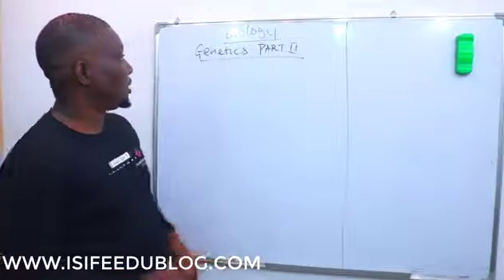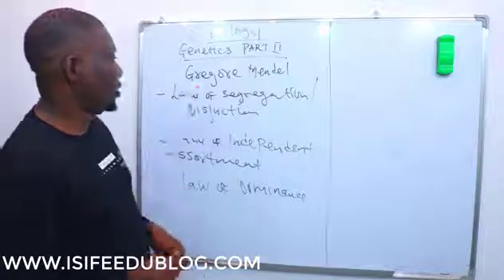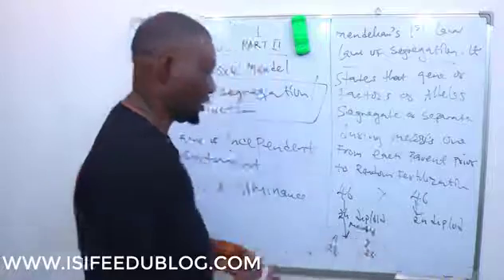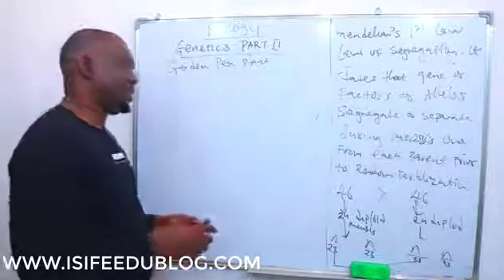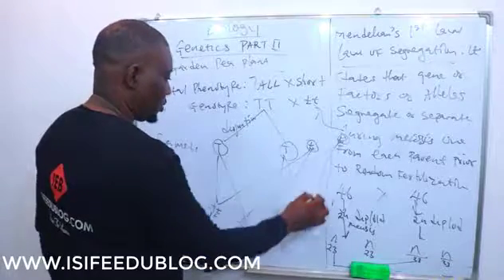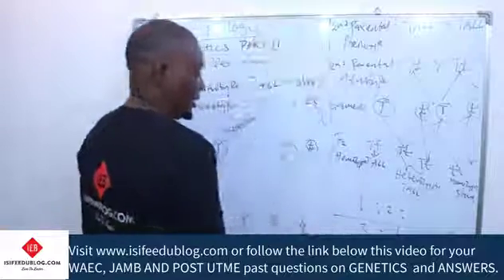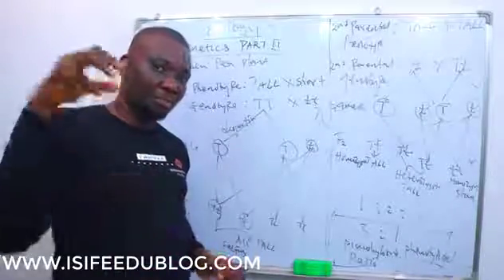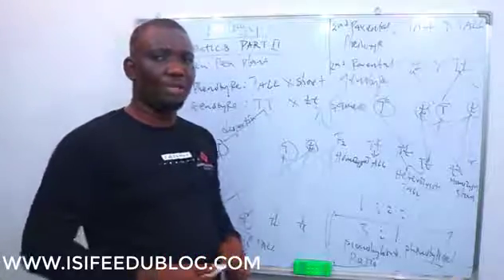Mendelian principles | Gregore Mandel first law of genetics | Mendelian first law of inheritance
What are Mendel’s Laws of Heredity?
Mendel’s laws of heredity refer to biological concepts of heredity first uncovered by the Austrian monk Gregor Mendel, who lived in the early 1800s. Mendel conducted experiments crossing various sizes and colors of pea plants and recording the outcomes of these crosses – revolutionized the understanding of heredity. Taken together, his laws make up the principles of Mendelian inheritance.
At the time of his experiments, Mendel knew nothing about genes or chromosomes. But through his work, he came to understand that garden peas transmit their visible traits (phenotypes) like color and height to their offspring in a measurable way. Also, Mendel found that through careful observation and record-keeping, he could predict the color and height of pea plants.
Mendel’s First Law – The Law of Segregation
The law of segregation says parental genes for a trait must segregate (separate) equally and randomly into haploid gametes so that their offspring have an equal chance of inheriting either allele. This is what happens during meiosis. Offspring inherit one allele from each parent for a trait and no allele is favored or has an advantage over the others. The video below shows the male and female pea gametes that resulted from the segregation of the pod color and texture traits during meiosis.

Follow the link below for more tutorials on Mendelian Genetics

free video tutorials on Mendelian Genetics

FOR QUIZ.